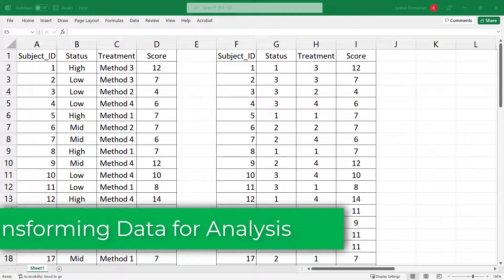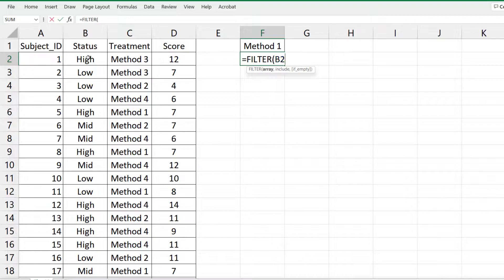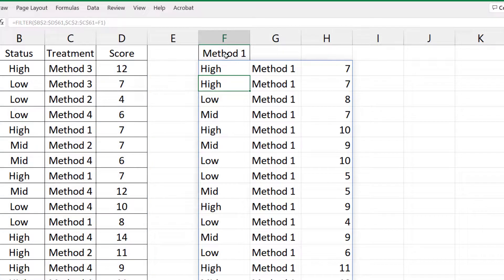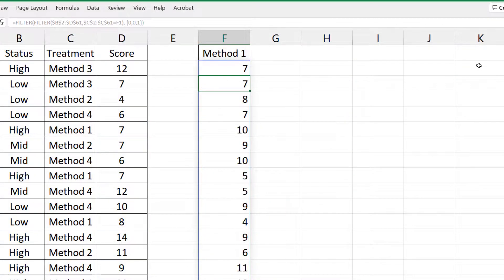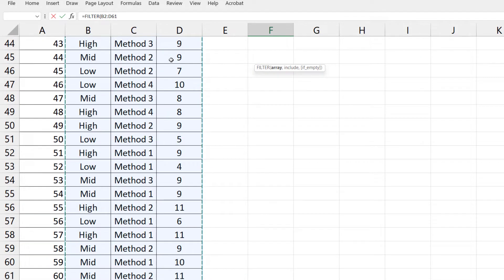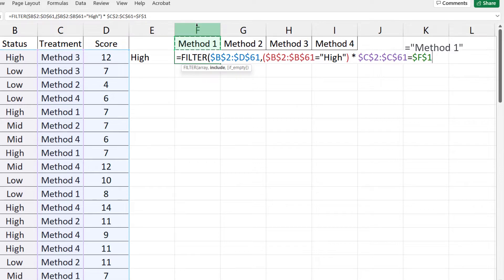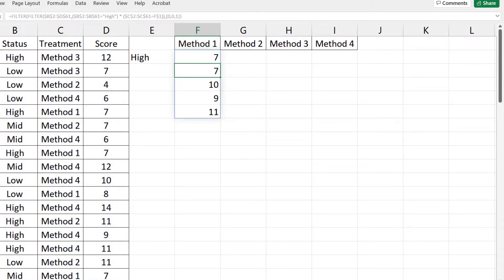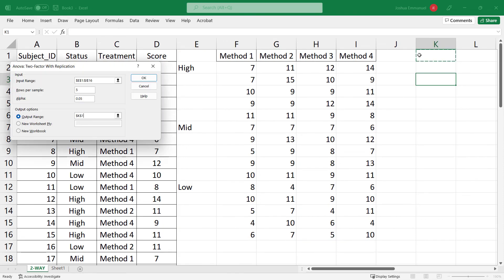Transforming Data for Excel using FILTER | ANOVA, Regression, Chi Square Tests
Use FILTER function for Converting, Transforming, Importing data from statistical packages like SPSS, tableau, minitab, JASP, into Excel for ANOVA, Regression, Chi Square, t-test